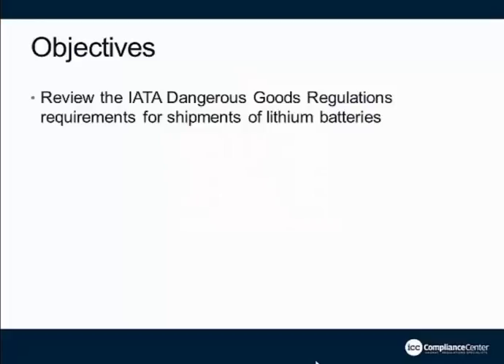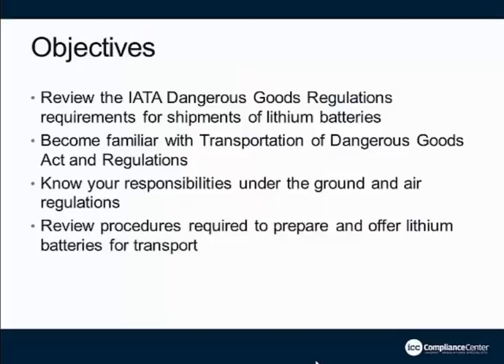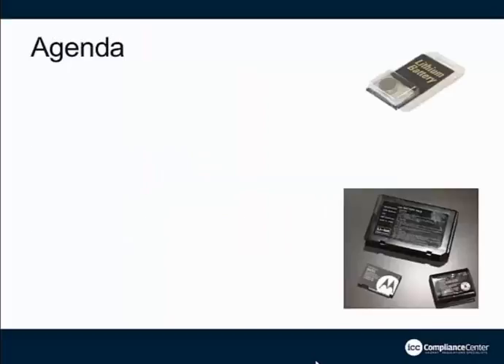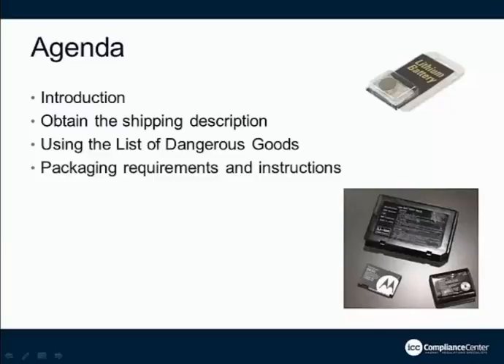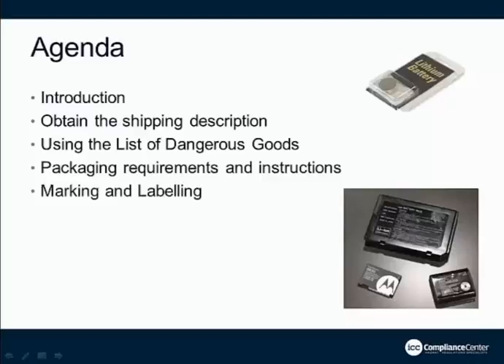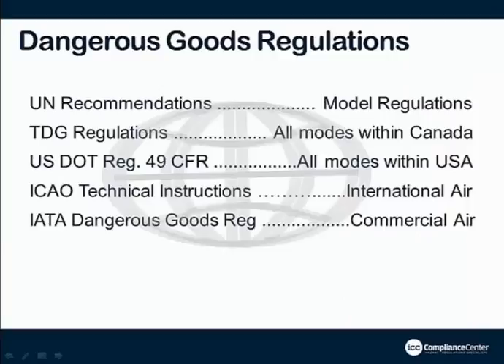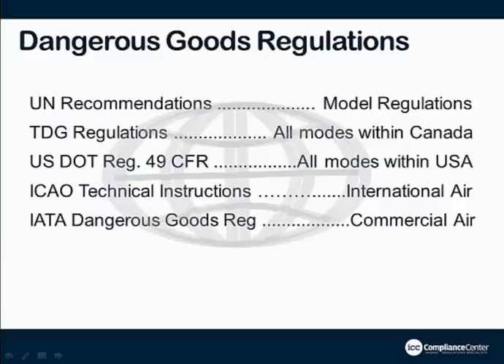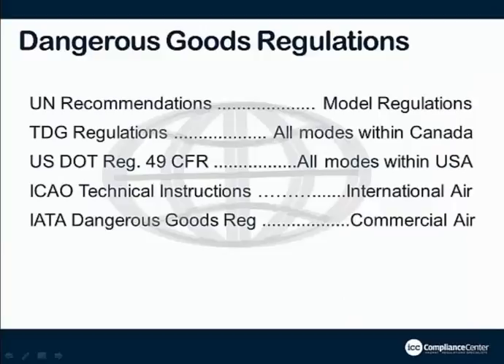Shipping Lithium Batteries by Ground & Air (Canada)